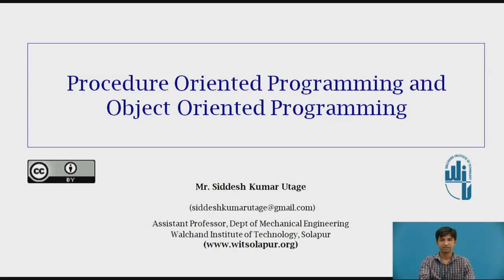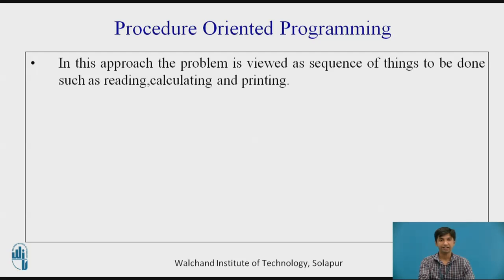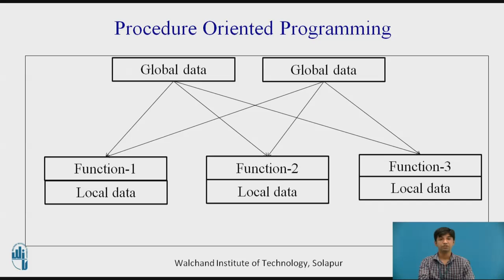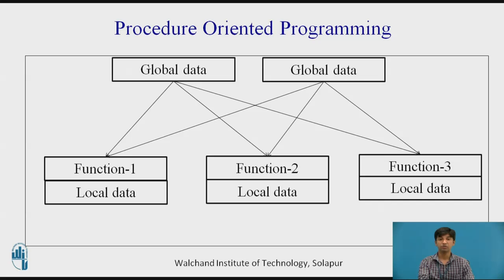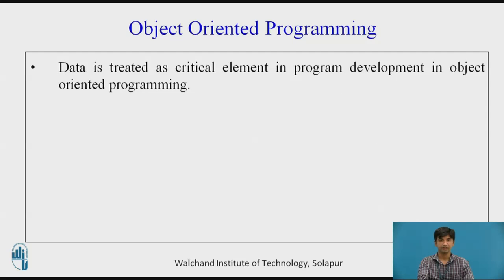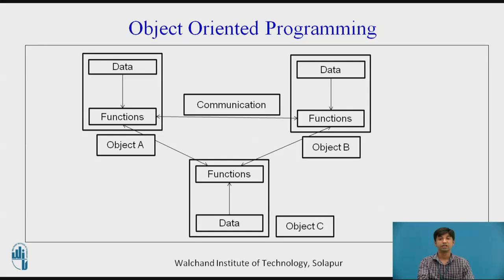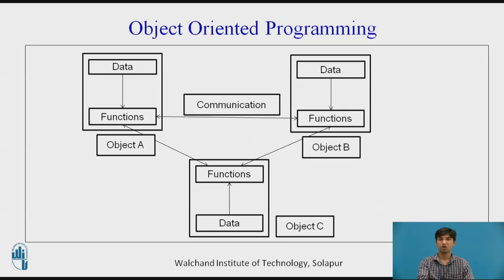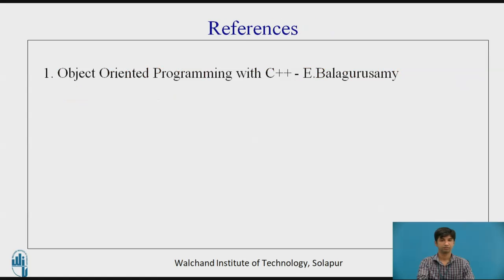POP and OOP